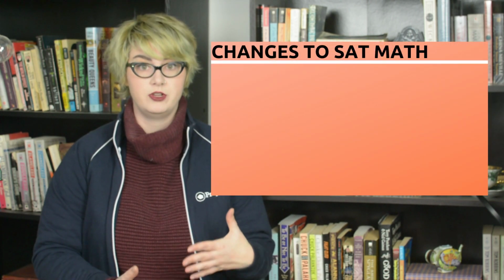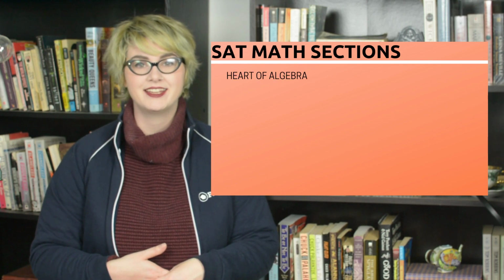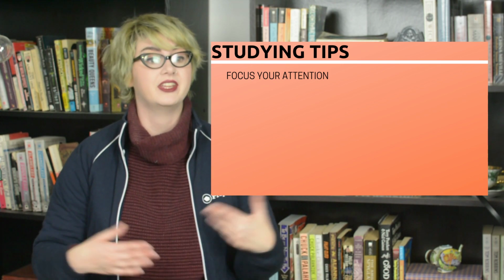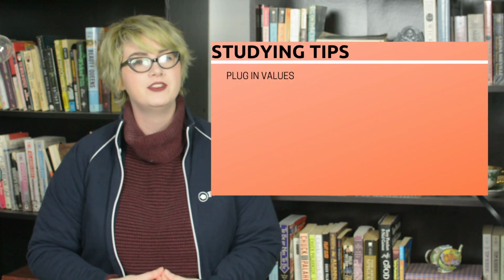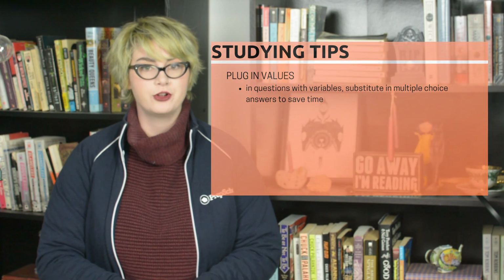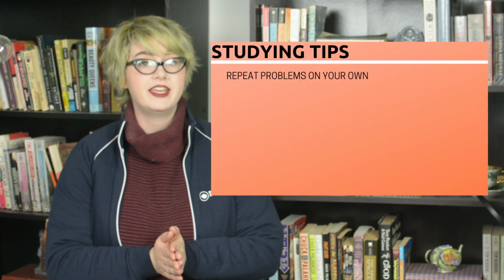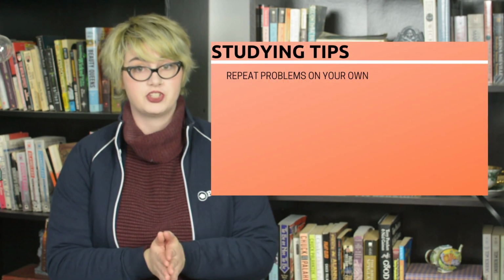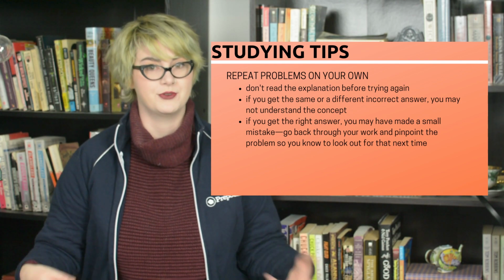SAT Tips and Tricks: 3 SAT Math Facts You Need to Know | PrepScholar TV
SAT Math is tricky to study for since it contains multiple topics and concepts. In this video, we’re sharing some general SAT study tips to help you prepare for the math section with ease, including a demonstration of how plugging in values can help save you time.

LINKS:

How to Get 800 on SAT Math, by a Perfect Scorer
What's Tested on the SAT Math Section? Topics and Practice

PrepScholar offers tutoring and test prep catered directly to your unique needs. No one-size-fits-all approach to learning; using diagnostic tools and weekly progress reports, we tailor our program to suit you. We're so confident in our program that we offer a 160+ point money-back guarantee!